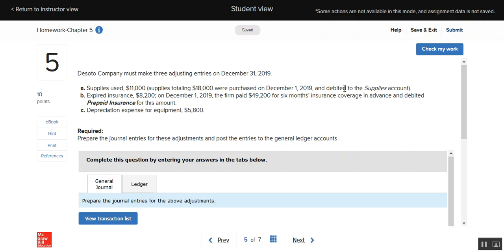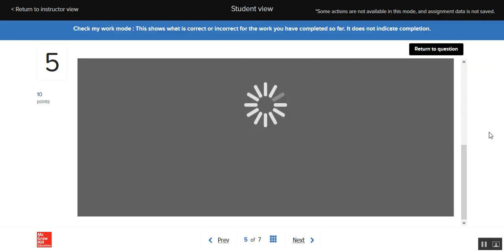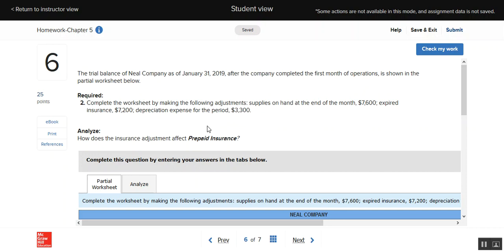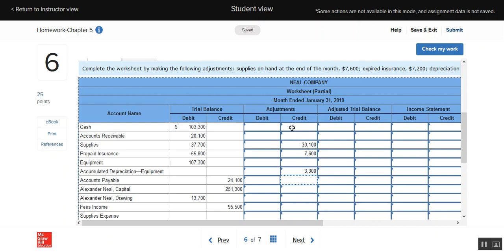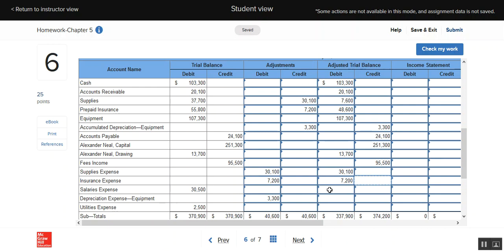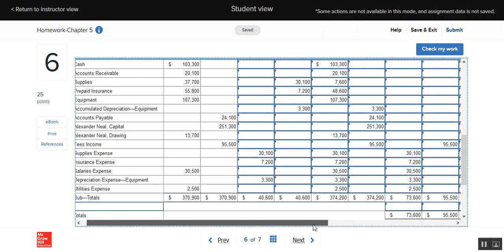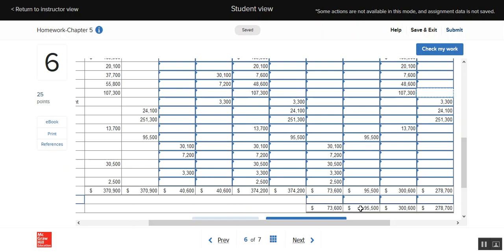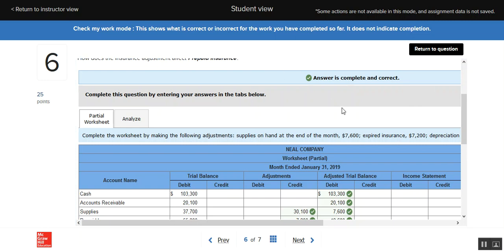SCC ACC 120 Chapter 5 Examples